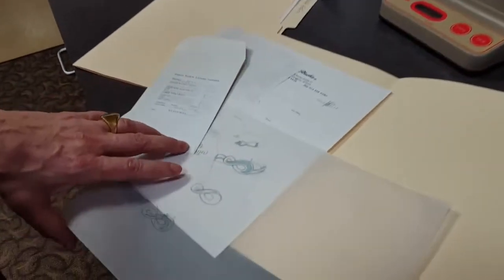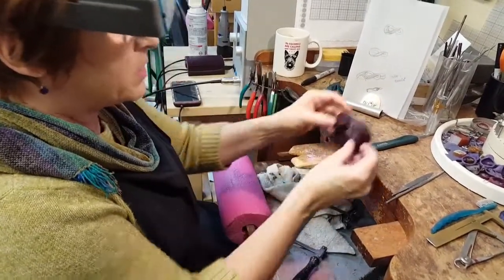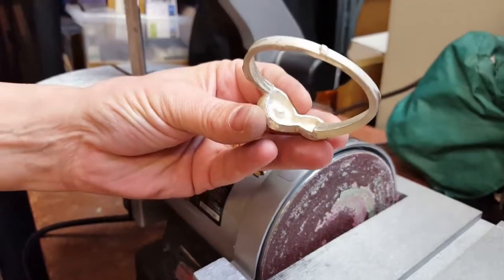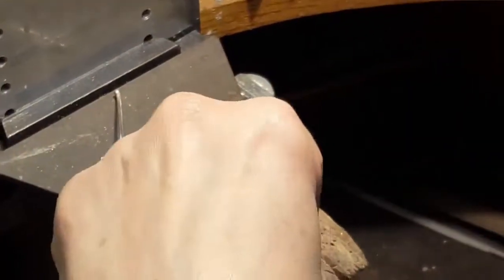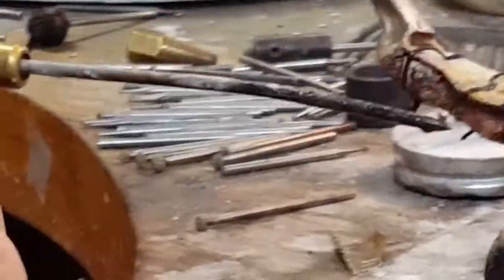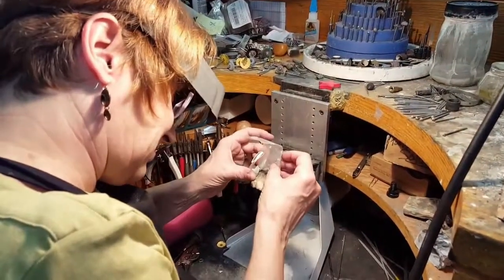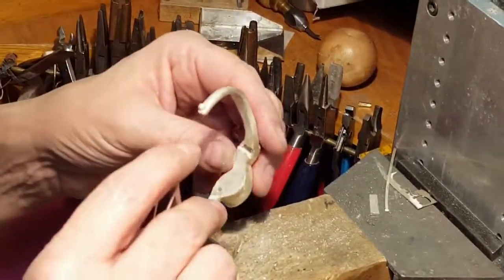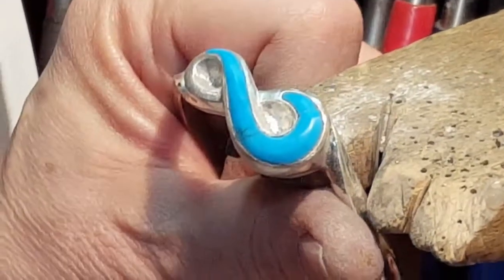Turquoise Reliquary Bracelet by Trios Studio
Deborah Spencer of Trios Studio creates a custom designed Reliquary bracelet. It features inlaid Sleeping Beauty turquoise in an "Infinity" pattern and holds a beloved grandfather's ashes.  Visit TriosStudio.com